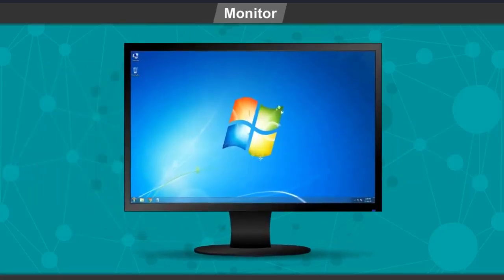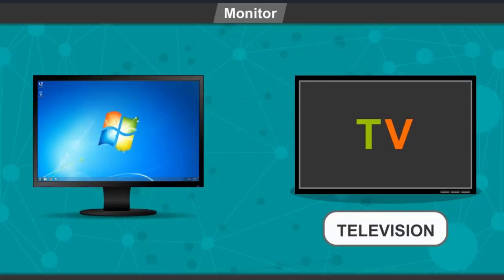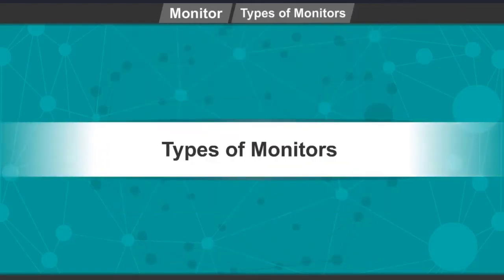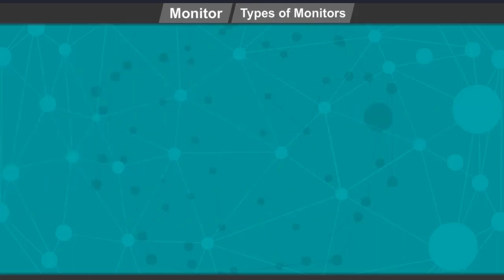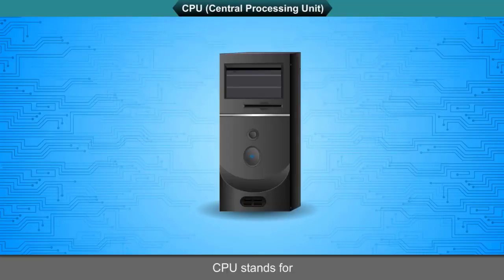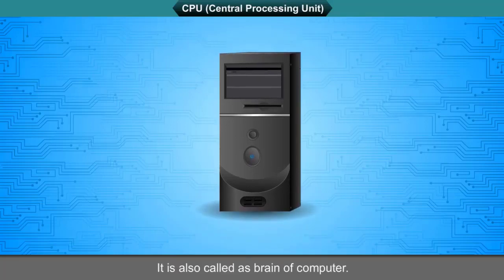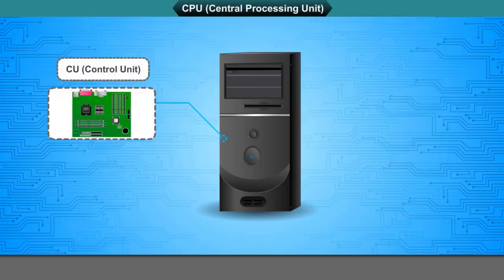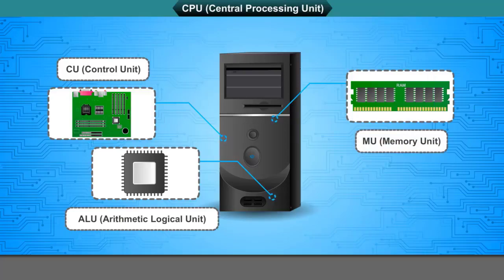4. The Monitor and CPU